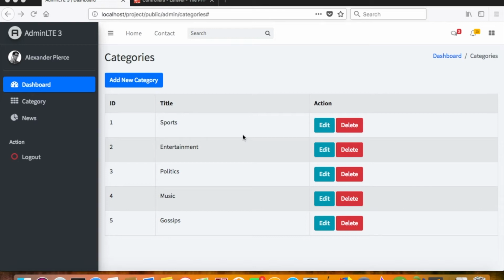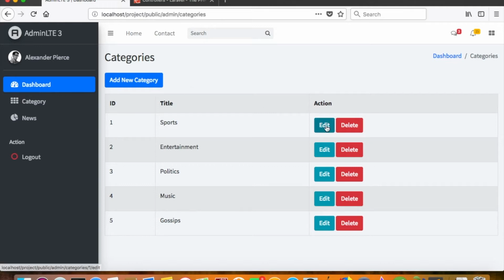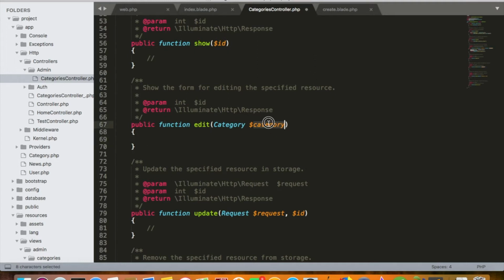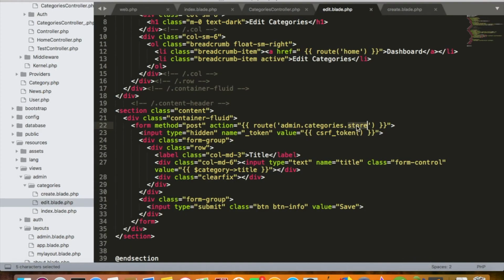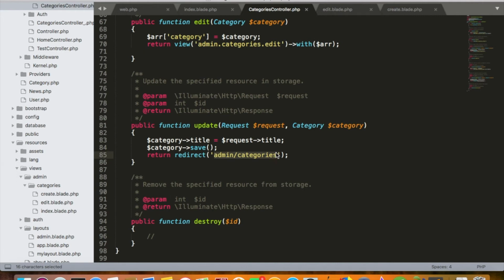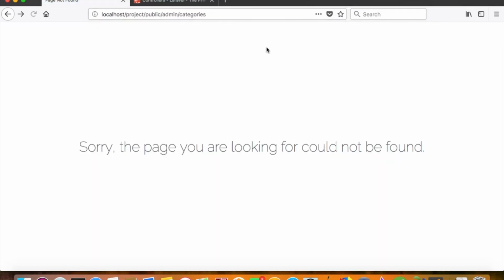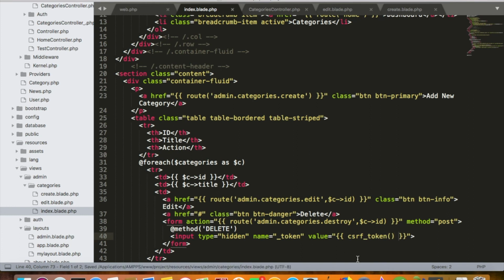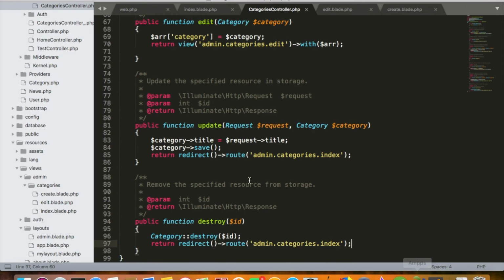Laravel - Day 10 - Editing and deleting entries from database using Resource controller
The video covers the detail of how to use resource controller in order to edit entries of database and delete entries from database.